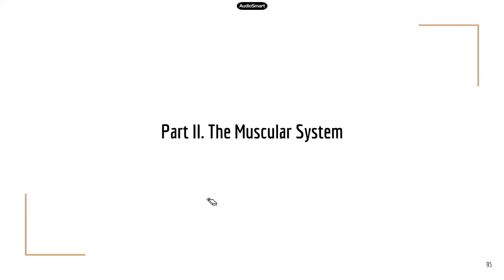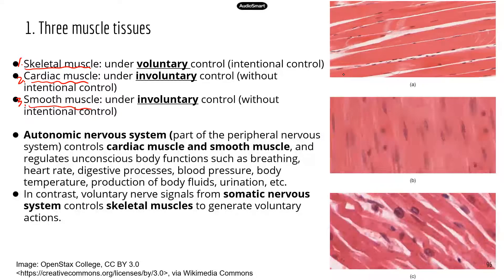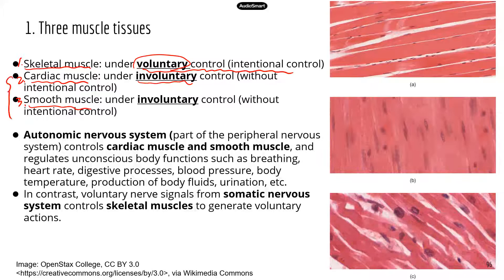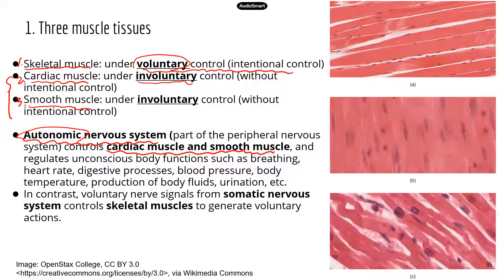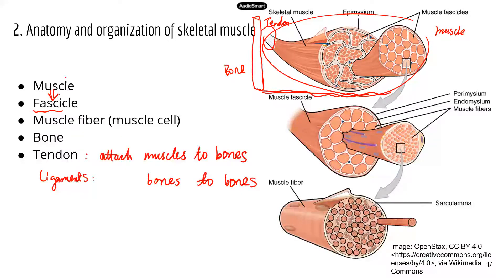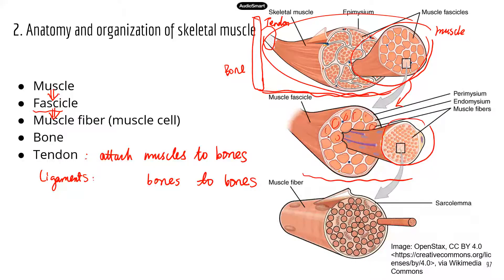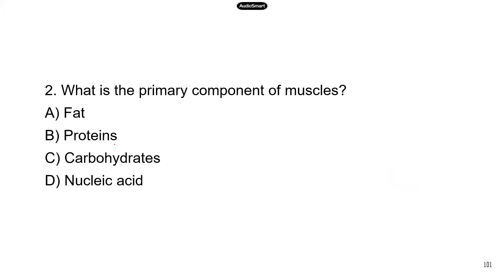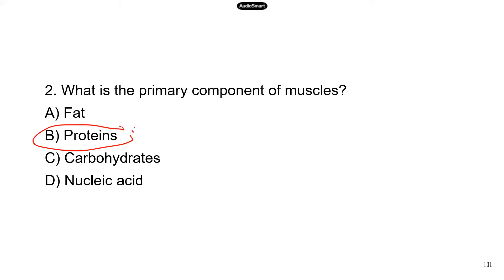[Higher volume] ATI TEAS Science Review Muscular System Part 1